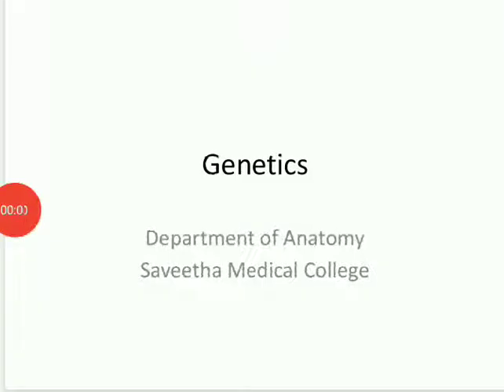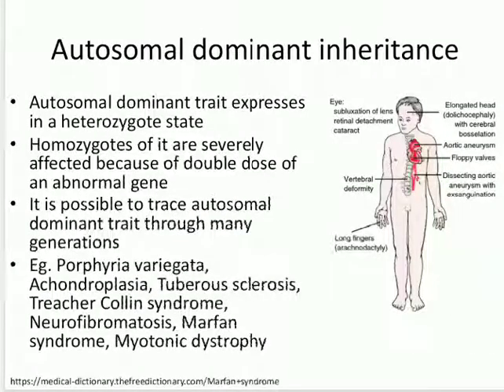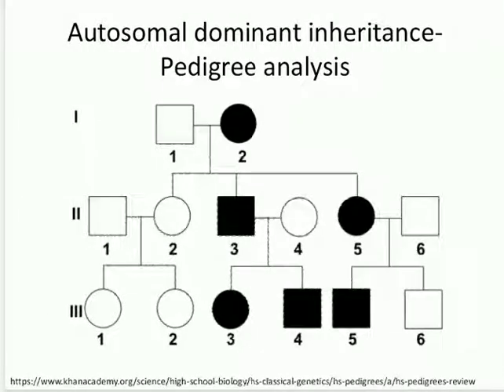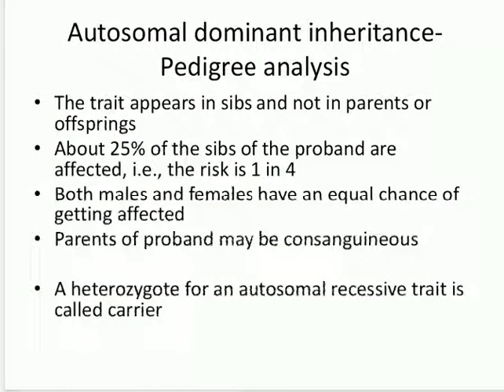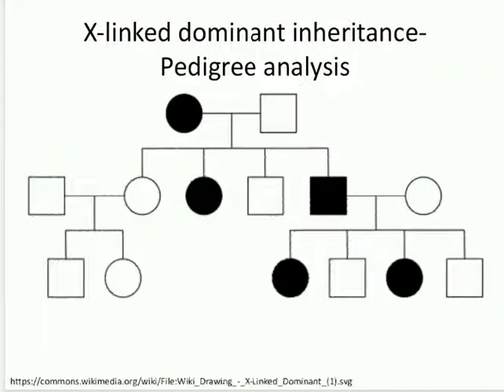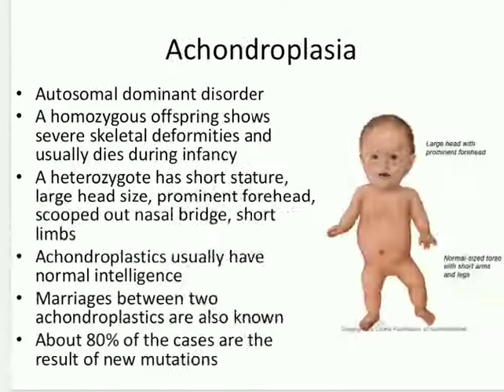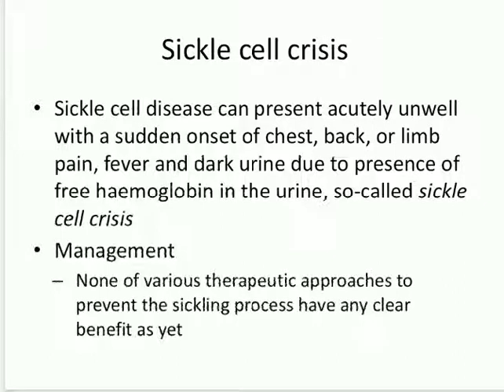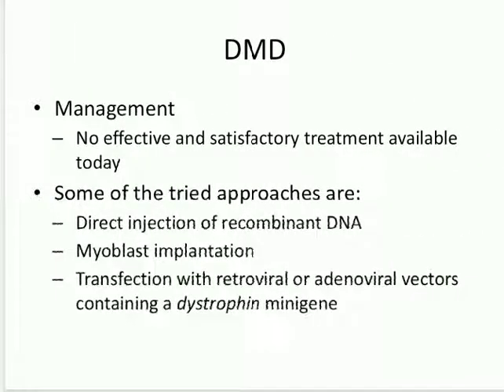21 April 2020